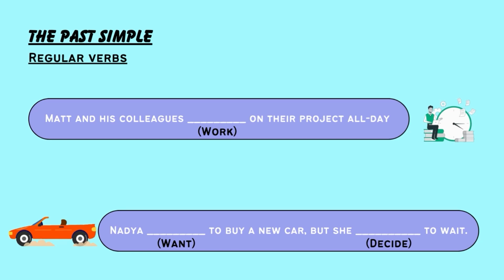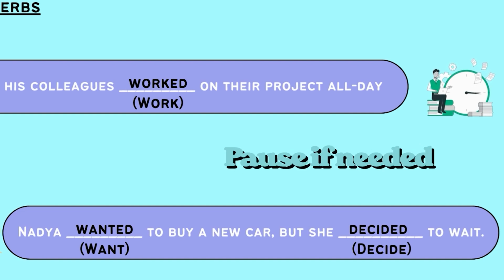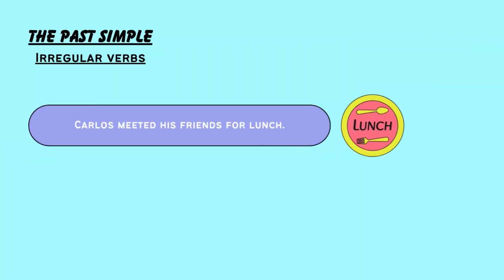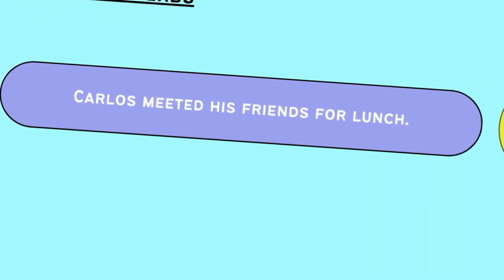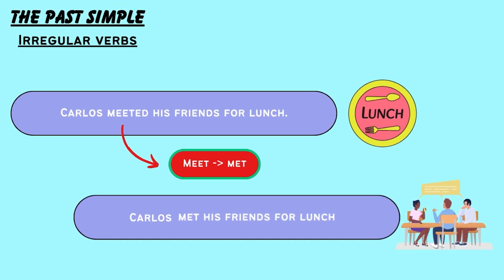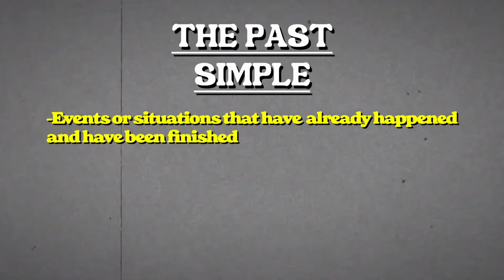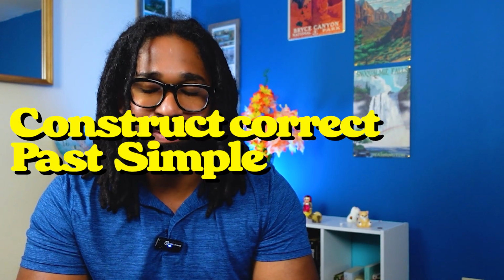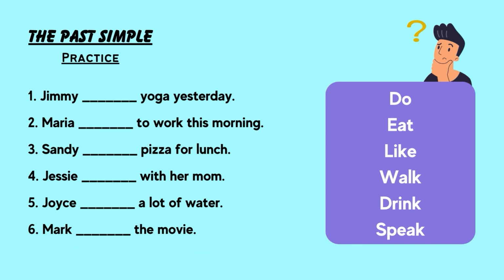Master English grammar! How to use the Past Simple tense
Do you struggle with English grammar? This will teach you how to use past simple tense. We will discuss regular and irregular verbs in the past simple tense. You will have past simple practice sentences. By the end of the video, you will be one step closer to mastering English grammar!
This is the first video in my English grammar series.

💪🏾Improve your English:
I’m an experienced English teacher living in New York. I’ve worked with students of all levels and various backgrounds.
 English lessons should keep students engaged. That’s why we use different resources to improve your speaking, reading, listening, and writing skills.
 But if your goal is to focus on one specific area, we can tailor our lessons to improve your weak points.
What you get:
💯 Personalized lessons - Target your problem areas and get you feeling more confident.

🧠Engaging lessons - Learn how to discuss the environment, News, Technology, and much more!

📚 English Material - You will have access to tons of English resources for independent study.

👨🏾‍🏫Supportive Teacher - Feel comfortable and more confident with a supportive and patient teacher.

Work with me if you want to:
✅ Improve your speaking, reading, and listening skills
✅ Feel more confident in yourself.
✅ Feel more comfortable discussing various topics.

You can book private lessons on my personal website too.